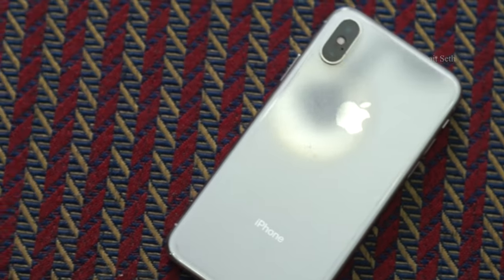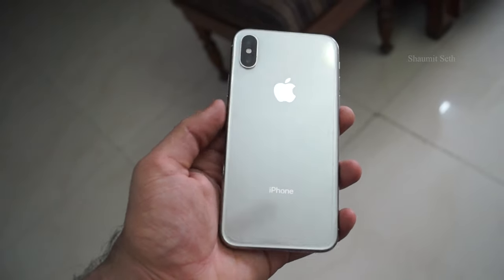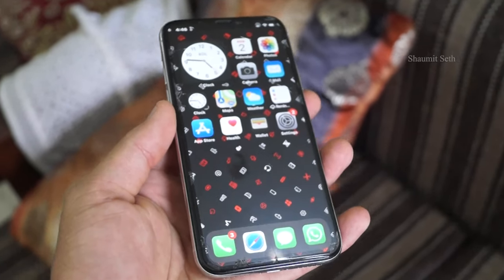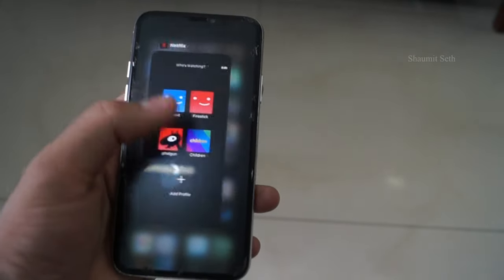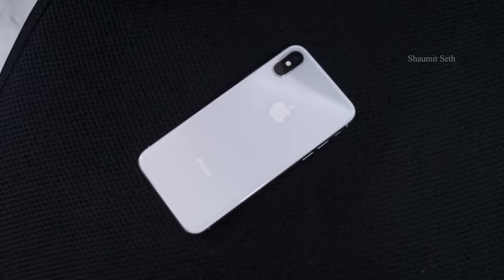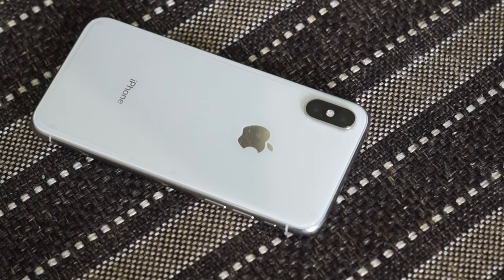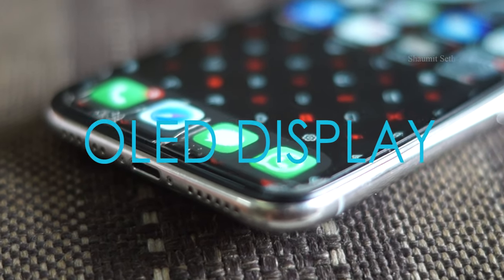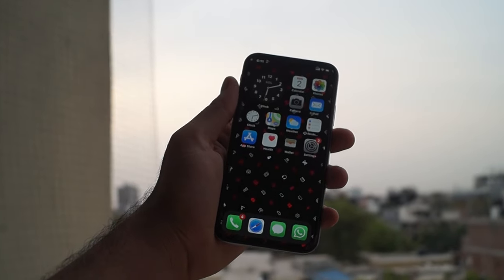Should You Still Buy iPhone X in 2021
In this video we will talk about “iPhone X”
Its a 4 years old iPhone.
We will talk about iphone x specs, features, camera, battery, and over all review about this phone.
And find out Should you buy iphone x in 2021?

Keep supporting!

►Video Highlights
0:00 Intro
0:40 Let's Talk
1:06 Price
1:25 Performance
2:14 Water Resistance
2:22 Battery Life
2:36 Design
2:47 Cameras
3:20 Display
3:37 My Opinion
3:50 Outro